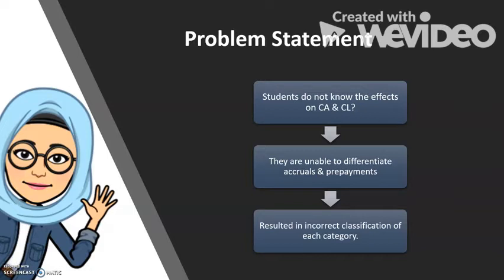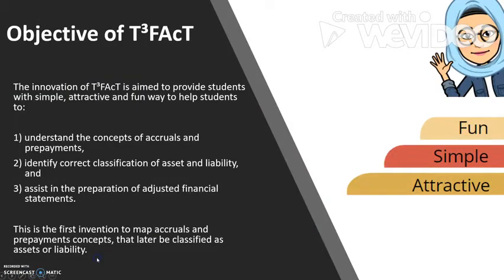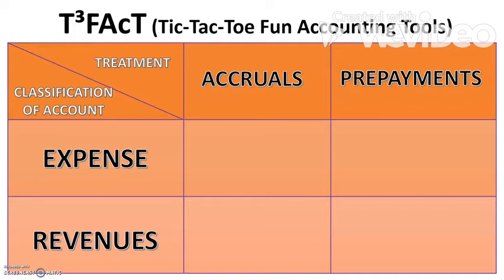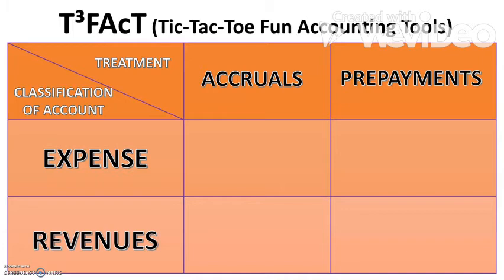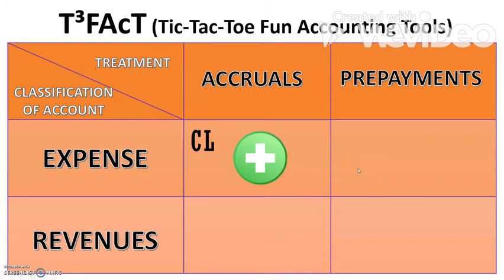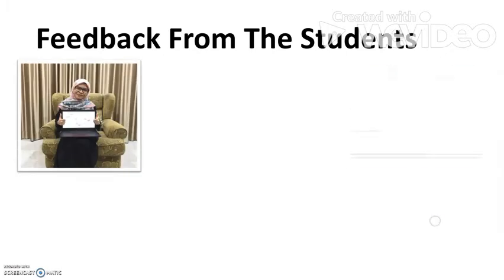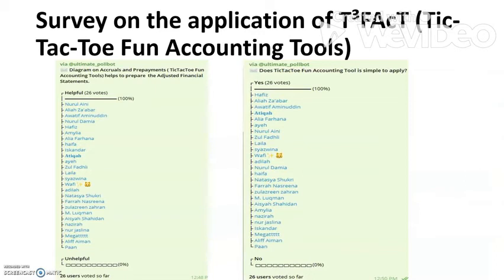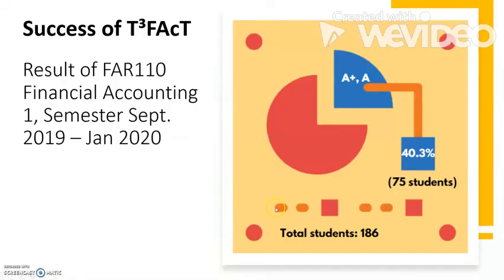Tic-Tac-Toe Fun Accounting Tools